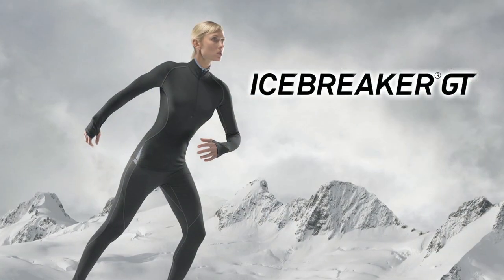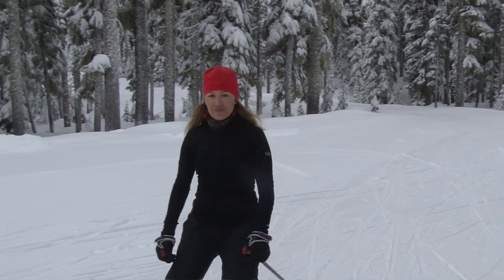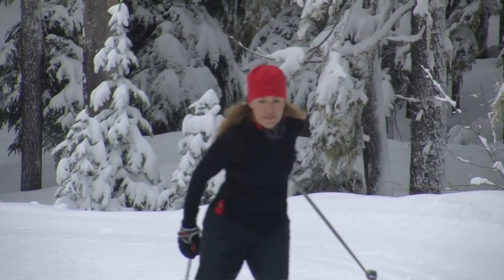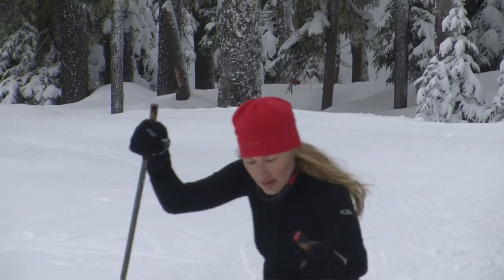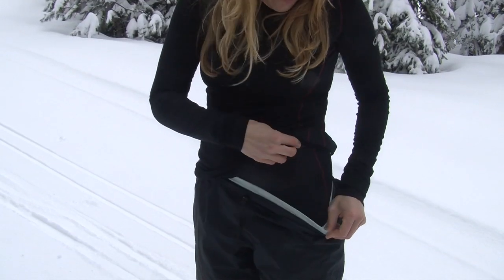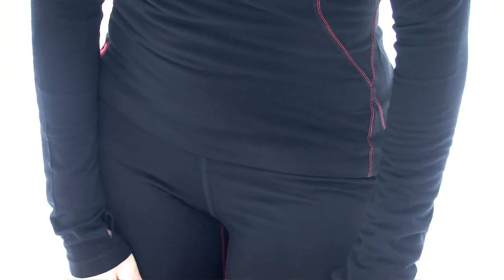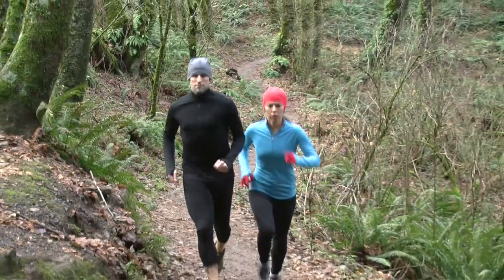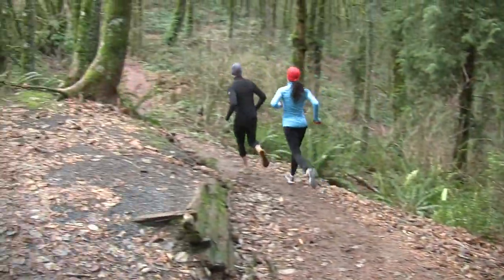Icebreaker GT Base Layer: A Revolution in Performance Clothing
Icebreaker's GT high performance base layer launched with our Fall/Winter 2010 collection.

The market is awash with synthetics, but until now athletes have been denied the opportunity to buy technical natural base layers.

Icebreaker's GT base layer is made from the world's best merino wool, from merino sheep living in New Zealand's Southern Alps. A structural framework of 3% LYCRA® enables Icebreaker to use exceptionally fine merino yarn to create a fabric ideally suited for running, cycling and other high-aerobic sports.

Unlike synthetic fabrics, which have a rigid fibre structure, Icebreaker GT base layers are light, fluid, and mould to the body while it's in action.

The finer yarns keep athletes cool and dry while they're performing at their peak.

Merino is light, breathable, odour resistant, soft and non-itch, and keeps the body at an even temperature, while LYCRA® provides shape retention and stretch. The combination of fine merino fibres and LYCRA® has created a base layer that fits like a second skin.

"GT base layer is the most technical fabric Icebreaker has ever made. It's the ultimate fusion of nature and technology," says Jeremy Moon, Icebreaker founder and CEO.

Icebreaker GT base layers come in two weights: 200, for all-season sports such as running or cycling, and 260, a midweight for winter sports such as skiing or snowboarding. There are 8 styles each for men and women, including long sleeved crewe tops, leggings, and hipster underpants/boxer briefs.

The new garments have a slim, athletic fit and clean, sophisticated styling. They feature a host of technical design features, including flatlock stitching, sleeve gussets and strategically-placed seams to reduce bulk, prevent chafing and give superb freedom of movement.